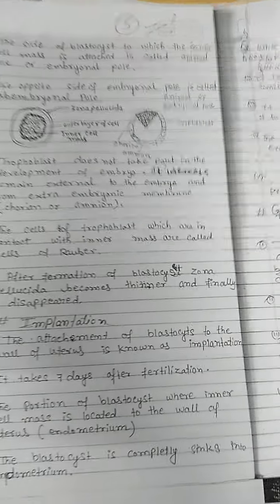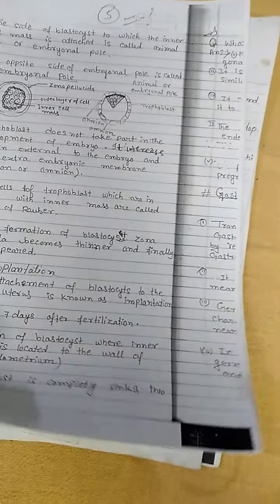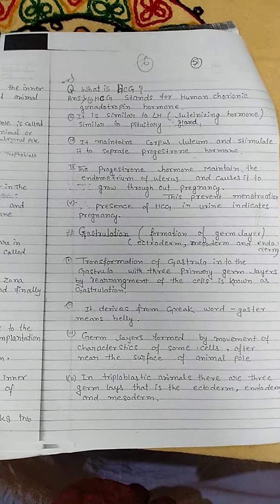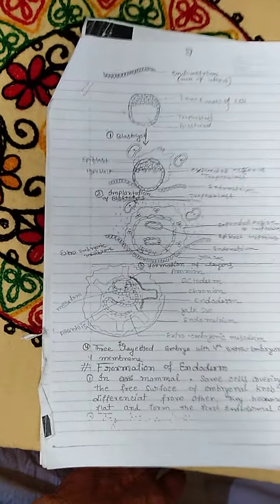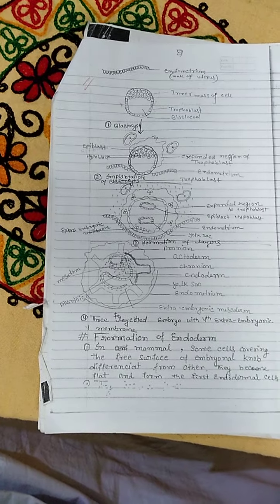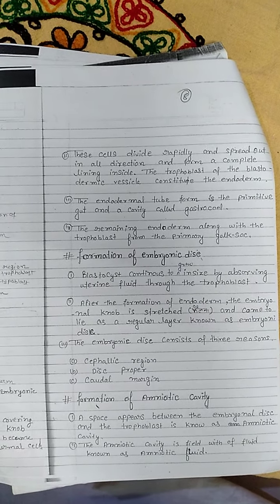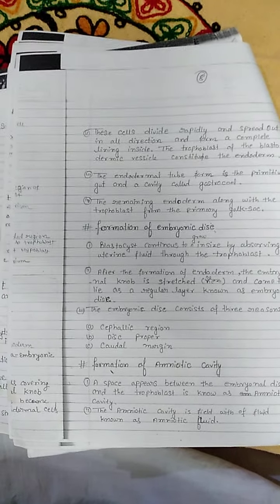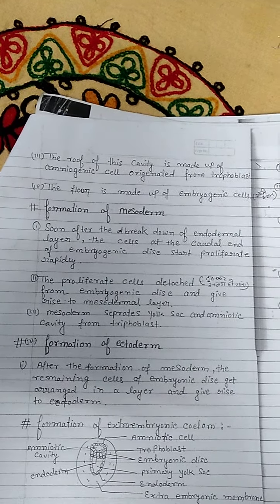Botany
Embryogenesis part2